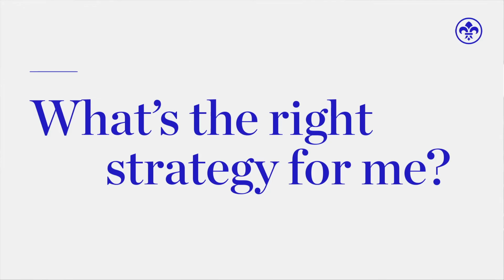What if you don't have the deposit? | How to invest in property NZ | Property Academy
Want to get started in property investment, but don't know where to start?
With this free course, we'll give you the knowledge and information you need to begin your journey.
Releasing a new lesson every week day for the next four weeks.
In lesson 18 we look at the ways you can get the money for deposit.